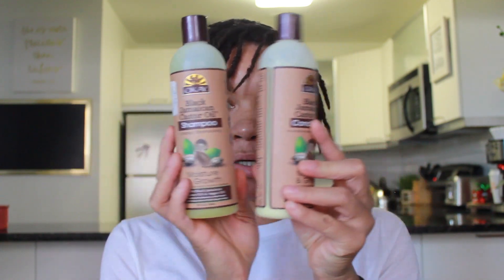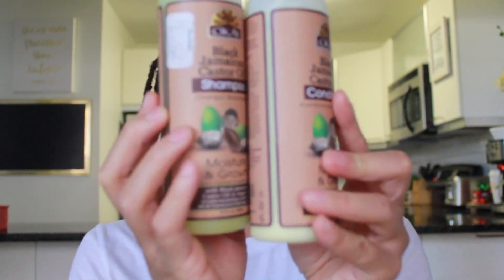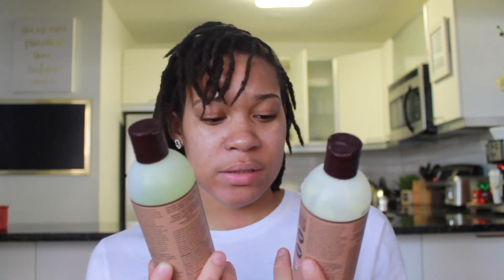1 YEAR 5 MONTH LOC UPDATE | I WANT TO CUT MY LOCS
WELCOME TO CHAM-UARY DAY 4! It's been a year and 5 months since I started my loc journey; look how far I've come!